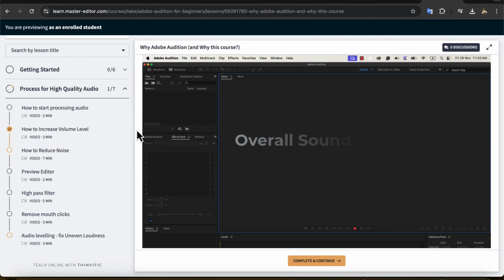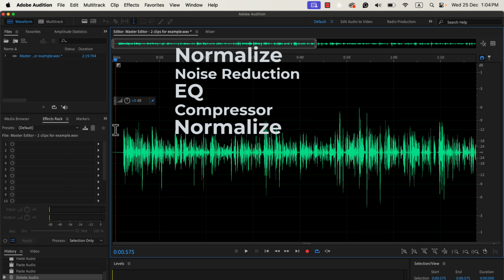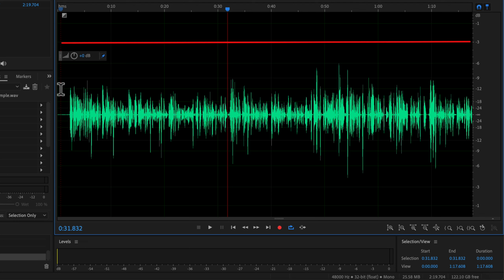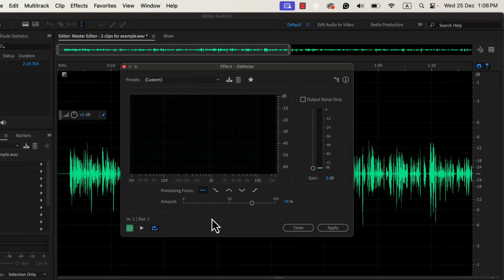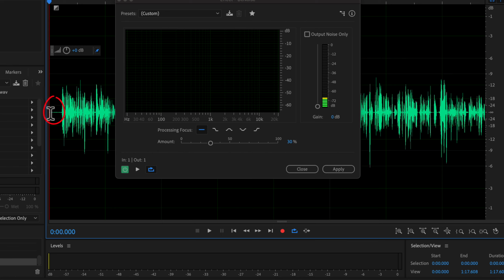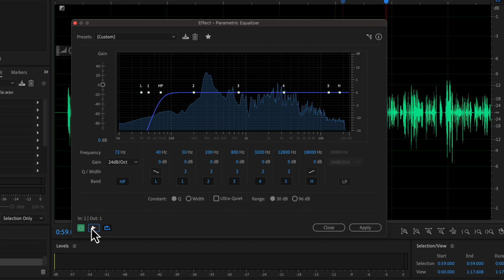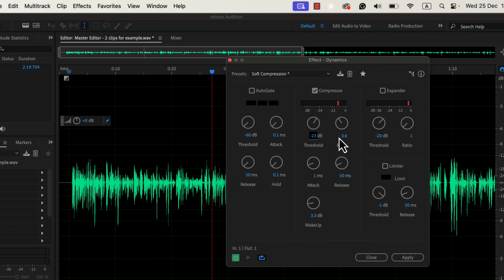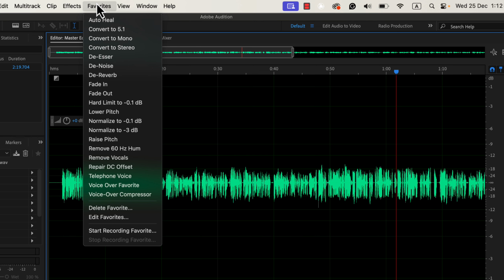How the Overall Processing works to get better sound in Adobe Audition